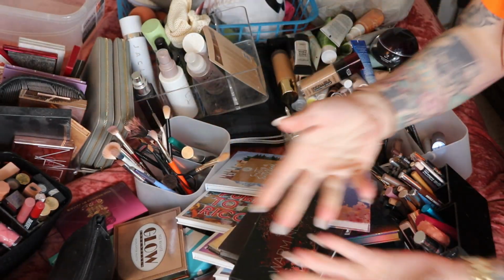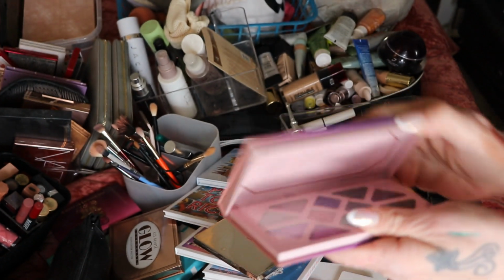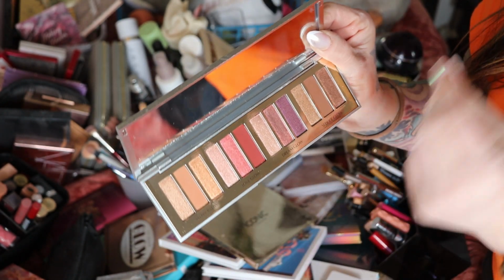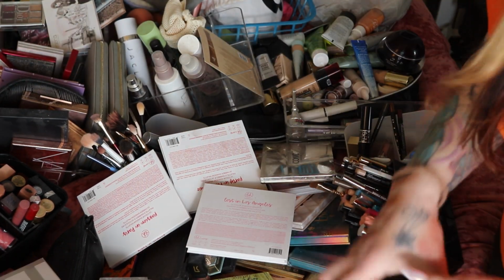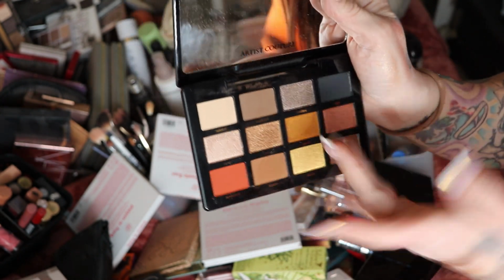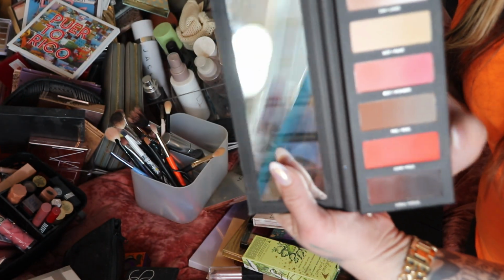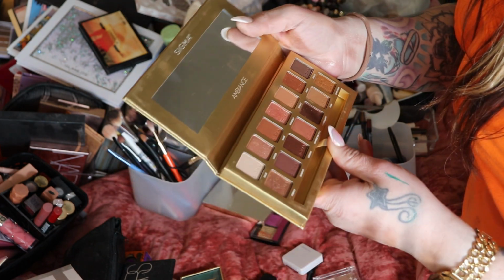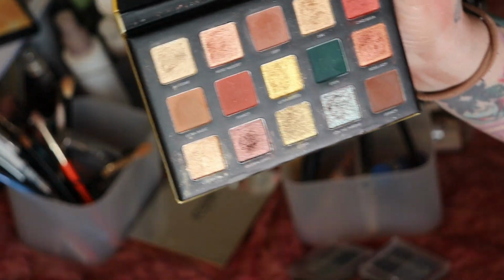MASSIVE MAKEUP DECLUTTER - PT. 1 EYESHADOW PALETTES (long overdue!)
This video is the first in my LONG OVERDUE Declutter Series.  I have amassed an embarrassingly huge makeup collection since before COVID-19 and this is my first real declutter - so please don’t judge me! This series will have multiple parts since there is so much to go through, plus, I am a single mom who works a full-time job so I don’t get to film as often as I’d like.   This video is NOT sponsored and all opinions are my own.

Details about me:
43 years old, Light-Medium Complexion w/ olive undertones
Dry/Combination Skin
Extensive sun damage and melasma (mustache y’all lol)
Loss of firmness and elasticity
Hooded/Textured Eyelids

Thank you so much for supporting my channel & family!